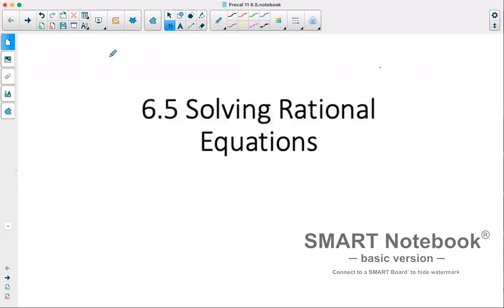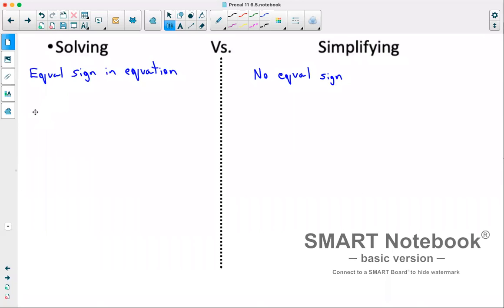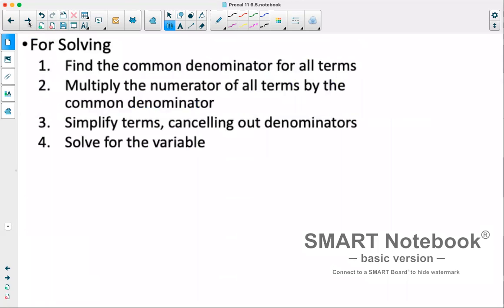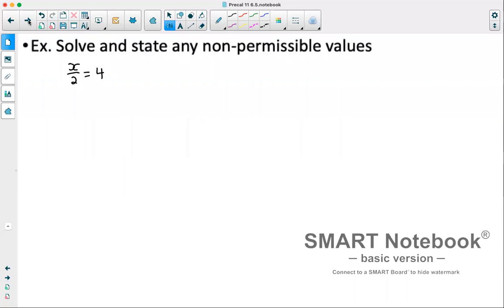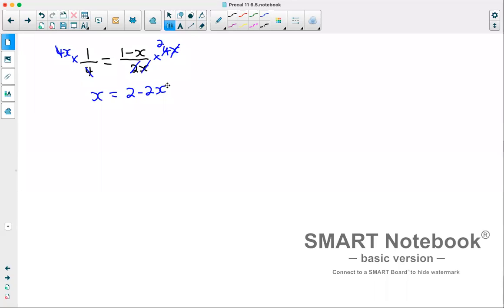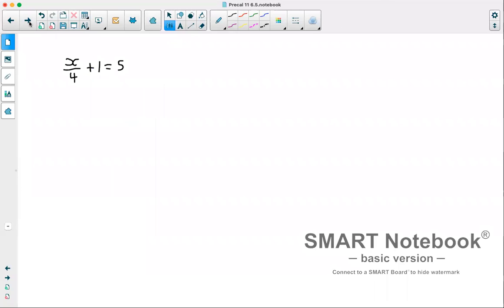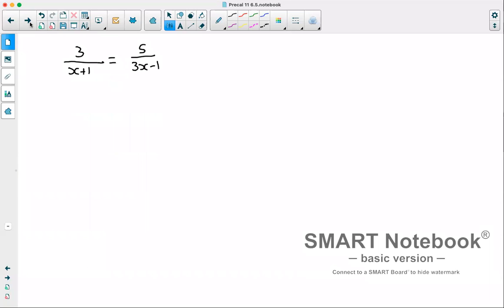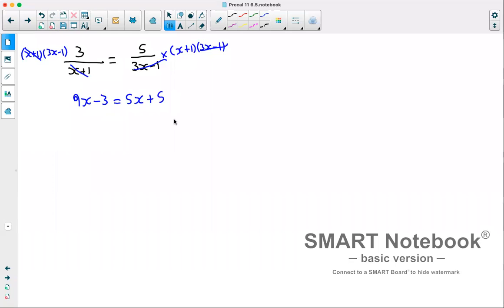Precalculus 11 Lesson 6.5 Solving Rational Equations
In this video I will go over the differences between simplifying and solving rational expressions and equations. I will also show how to rearrange and solve for the variable.